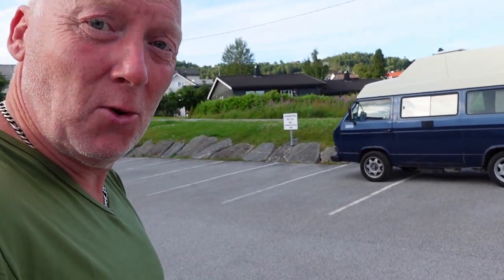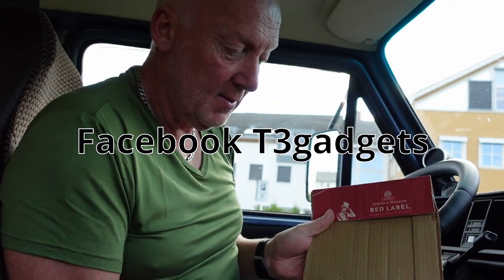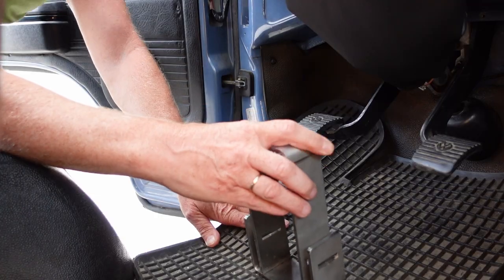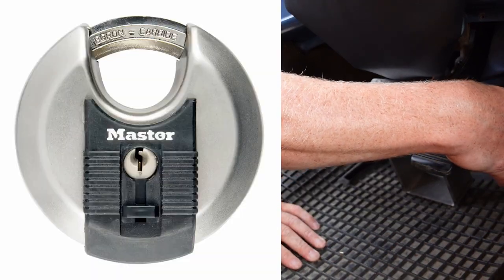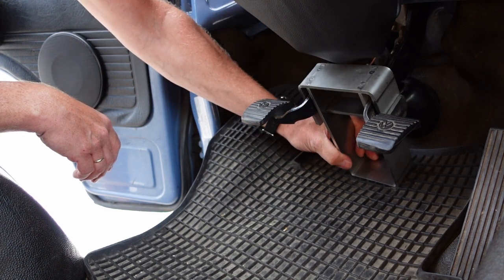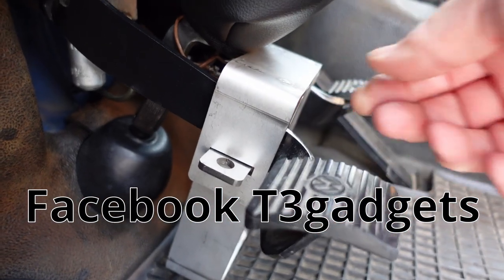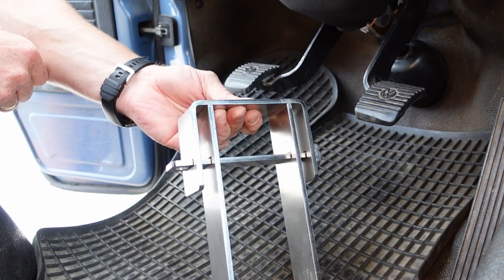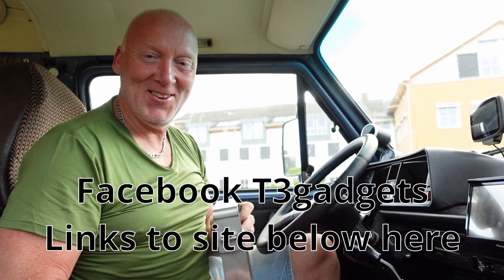Pedal Lock for your Vanagon T3 T25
Got my self this excllent Pedal Lock from this nice guy

Filmed with the excellent Sony ZV1
B-roll camera, DJI Osmo Action 3